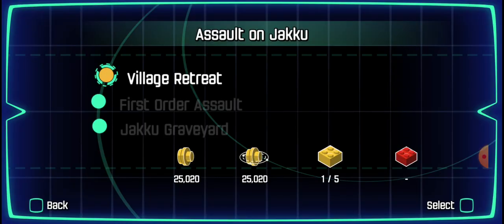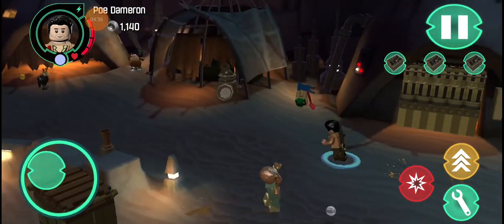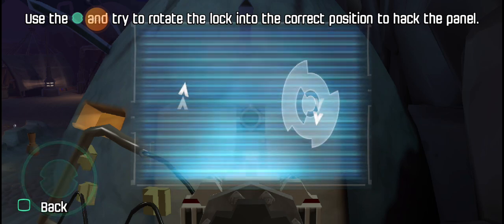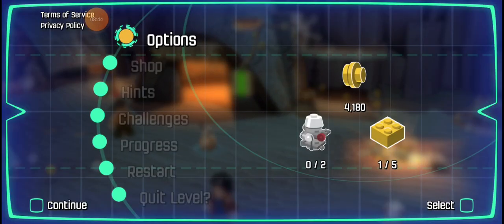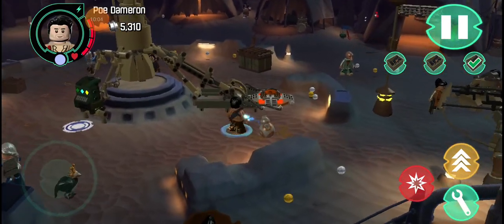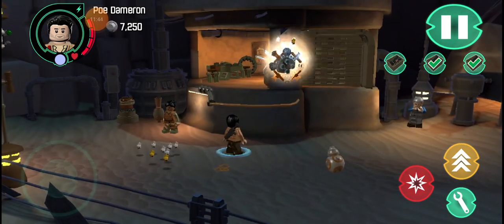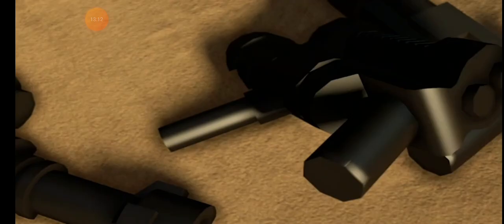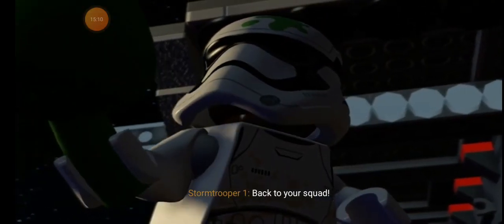Star wars in Lego